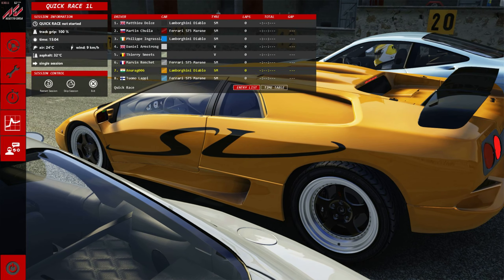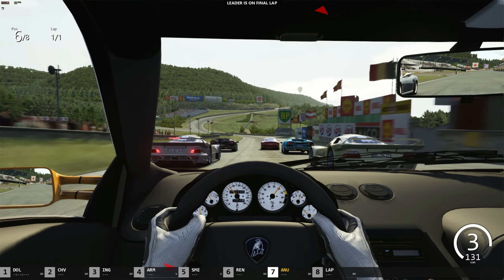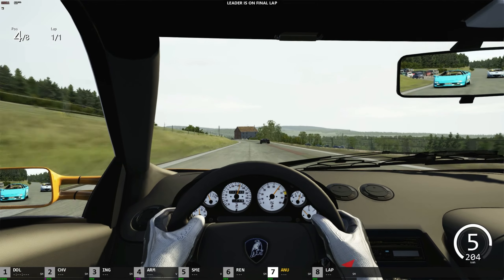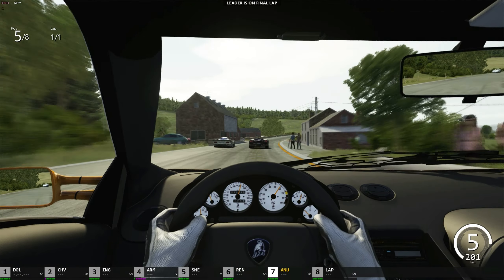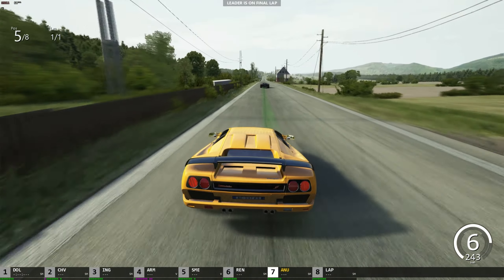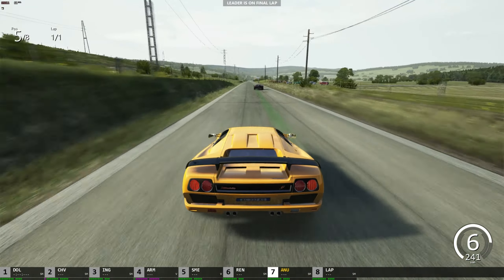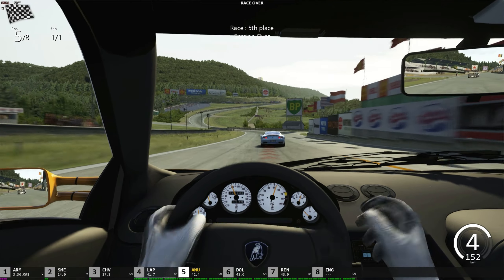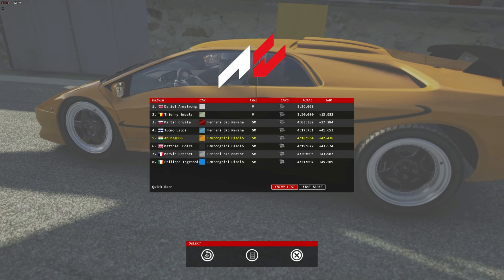Need for Speed III Hot Pursuit - Class A | Assetto Corsa | ABG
What up Viewers, This is a video where I Have tried to mimic the recreation of Need for Speed III Hot Pursuit - Class A using various Mods in Assetto Corsa.

Cars Here:
Lamborghini Diablo SV
Ferrari 575 Maranello
Mercedes CLK-GTR

Hardware:
CPU: i7 9750H
GPU: RTX 2060
RAM: 16GB DDR4 Dual Hynix
Laptop: Acer Predator Helios 300

ABG